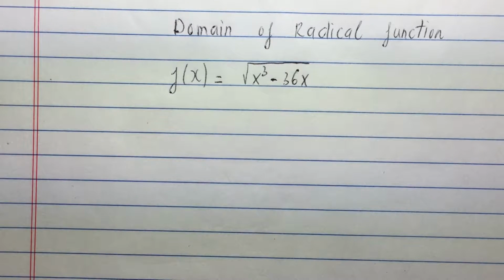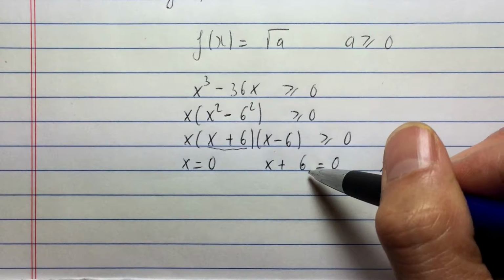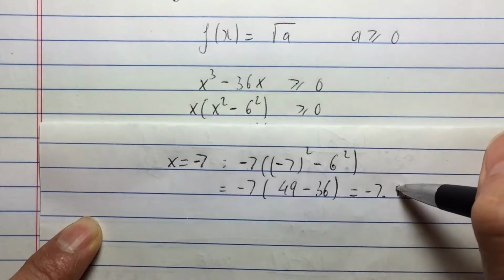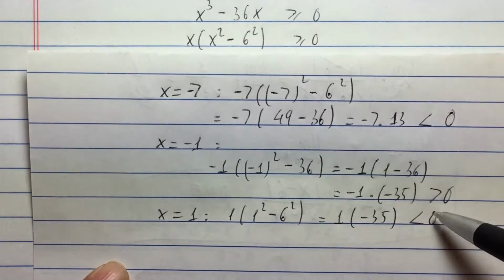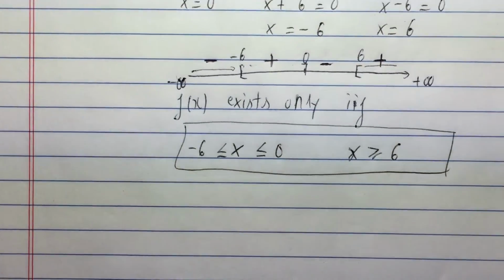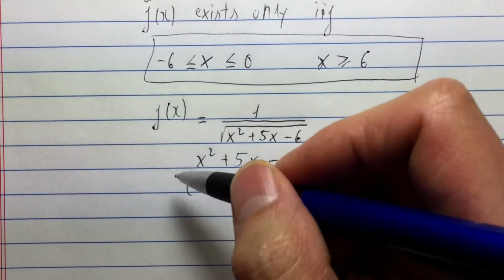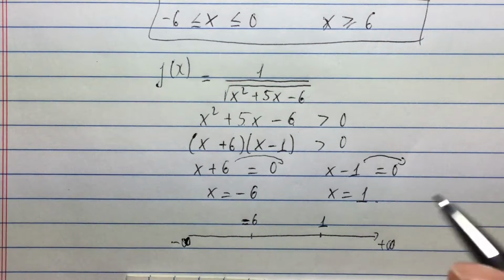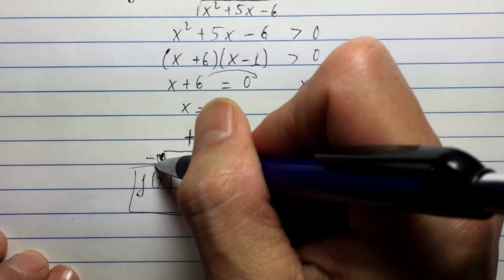How to find a Radical domain.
In this video, I will be showing detail of step by step how to a radical domain problem. Hopefully, this material is useful and help your math skills. If you have any comments or questions, please place them in comments section and I try my best to address them.